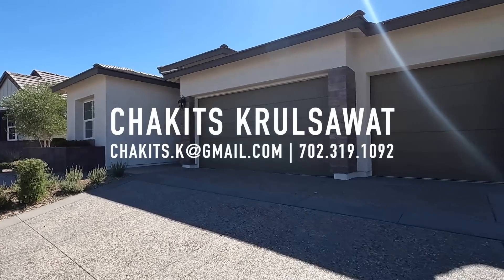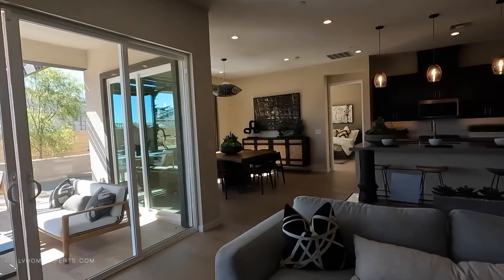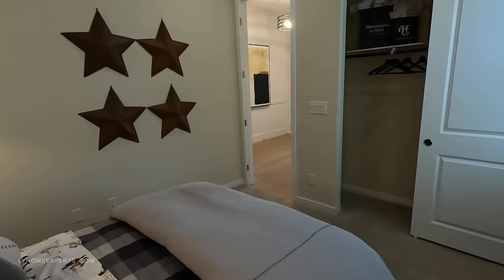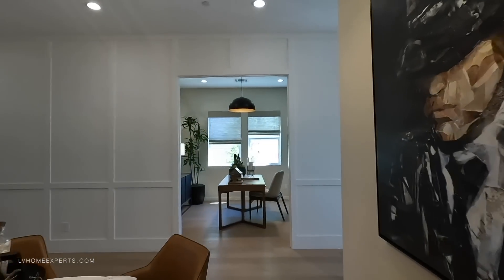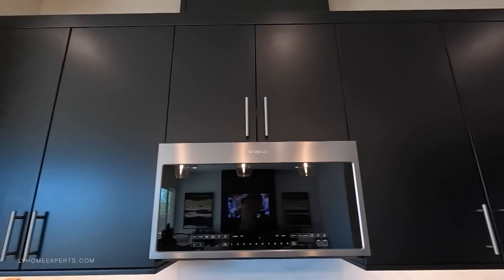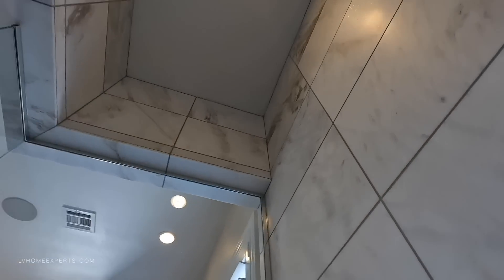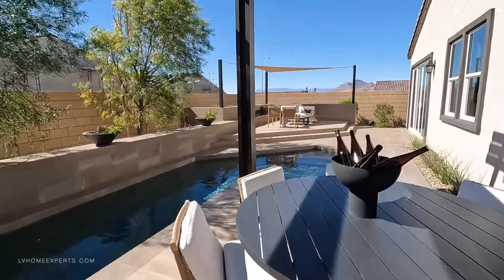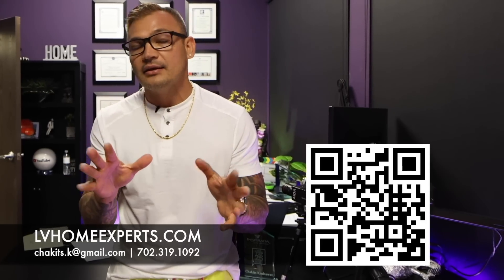High-End Finishings Single Story $595K+, 2406 Sqft, 3-4 BD, 3BA, 3CAR, Pool & Spa BBQ Toll Brothers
The Layton's welcoming porch and inviting foyer flow into the beautiful dining room, offering views to the spacious great room and desirable covered patio beyond. The well-designed kitchen overlooks a bright casual dining area, and is complete with a large center island with breakfast bar, plenty of counter and cabinet space, and ample walk-in pantry. The lovely primary bedroom suite is enhanced by a huge walk-in closet and spa-like primary bath with dual-sink vanity, large luxe shower, linen storage, and private water closet. Secondary bedrooms feature sizable closets and shared hall bath with dual-sink vanity. Additional highlights include a versatile office off the great room, convenient powder room and everyday entry, centrally located laundry, and additional storage.
Real Estate Agent:  Chakits Krulsawat

HERE'S HOW I CAN HELP REAL ESTATE AGENTS:
🎥 Chakits Camera Gear
Courtesy Listing: Toll Brothers